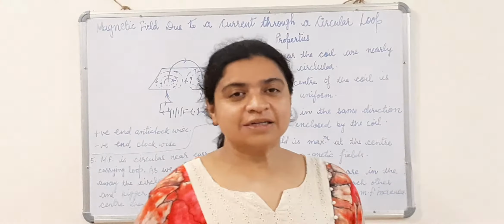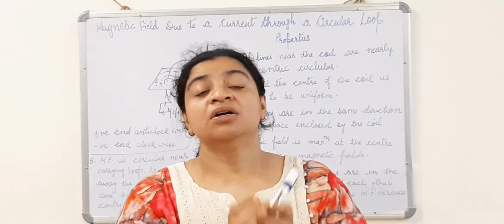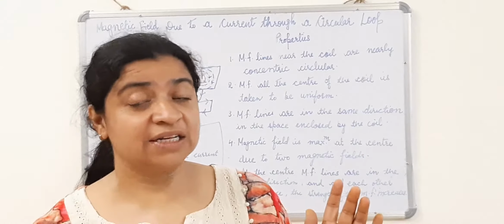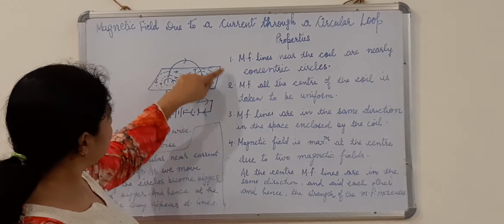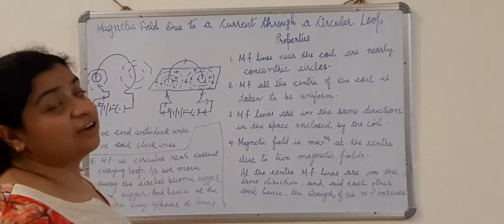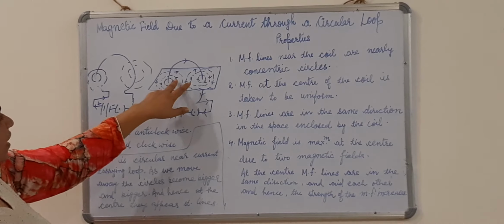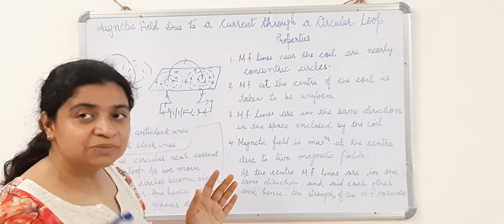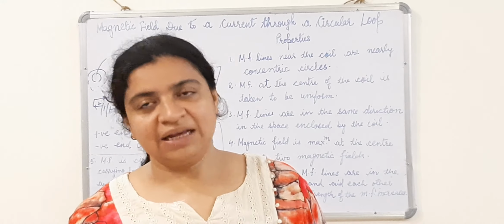MAGNETIC EFFECTS OF ELECTRIC CURRENT( PART -4)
MAGNETIC EFFECTS OF ELECTRIC CURRENT( PATTERN OF MAGNETIC FIELD LINES DUE TO CURRENT CARRYING CIRCULAR LOOP)